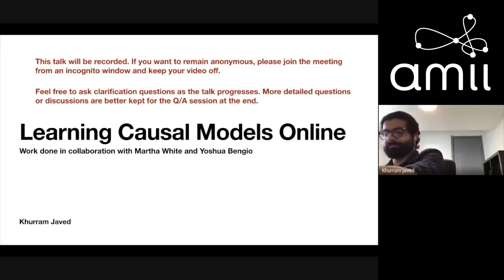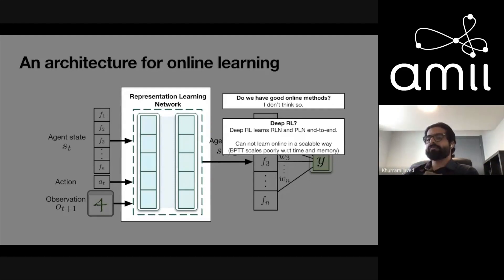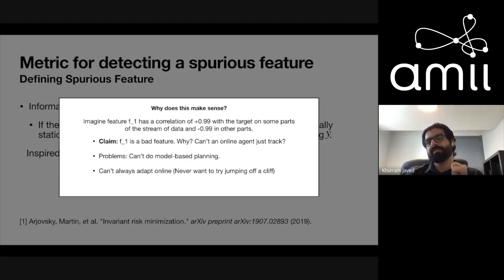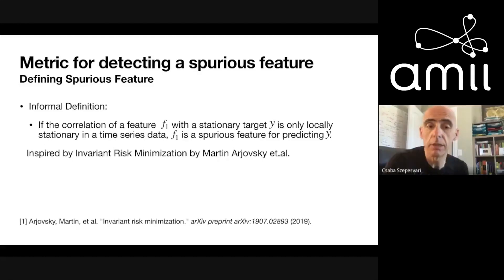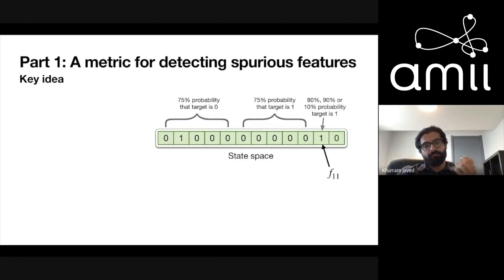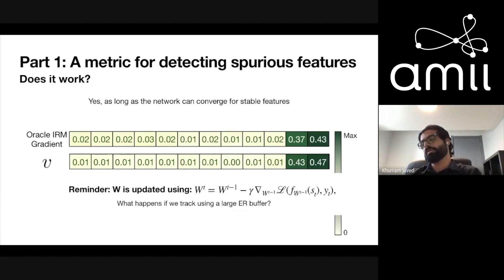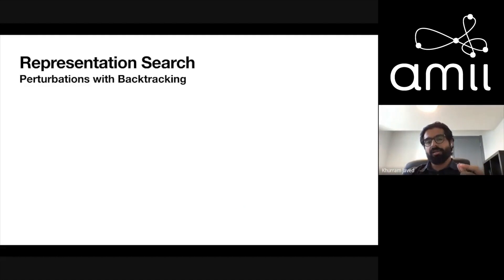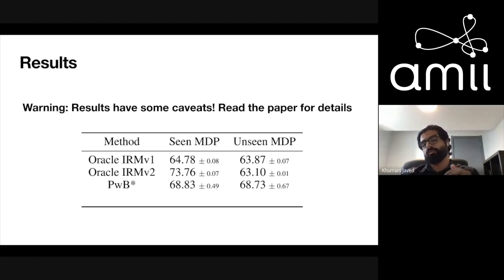The Tea Time Talks: Khurram Javed, Learning Causal Models Online (July 27)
Khurram Javed speaks at The Tea Time Talks with the presentation "Learning Causal Models Online"

The Tea Time Talks are a series of talks primarily given by the students and faculty studying Artificial Intelligence at the University of Alberta, and provide a comfortable, informal space in which to listen and learn about topics pertaining to machine intelligence and machine learning.